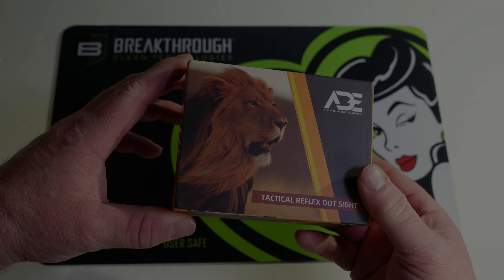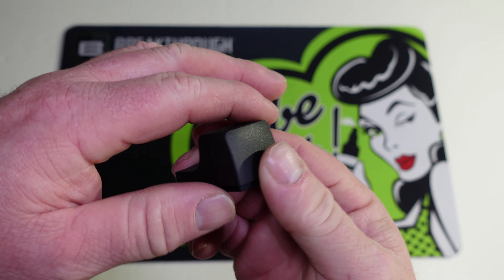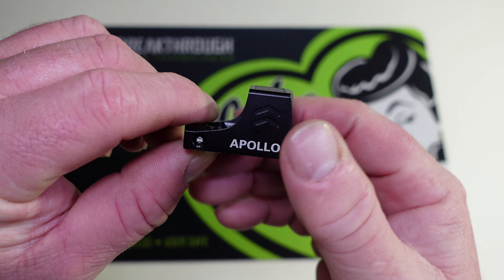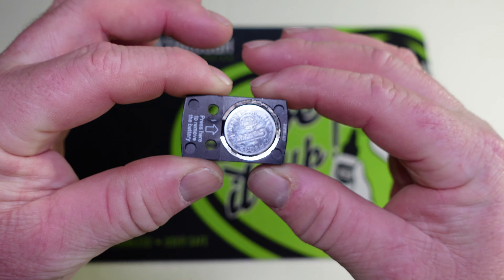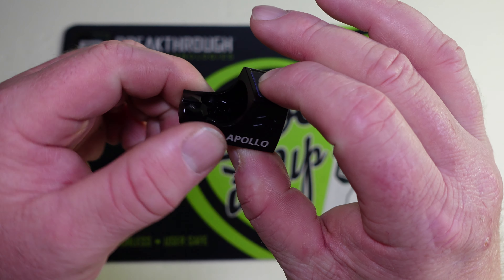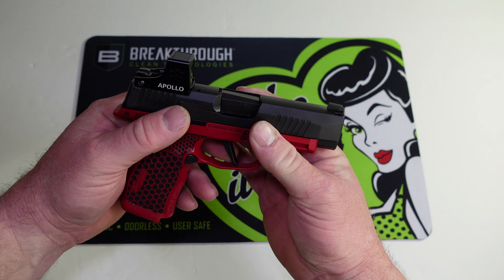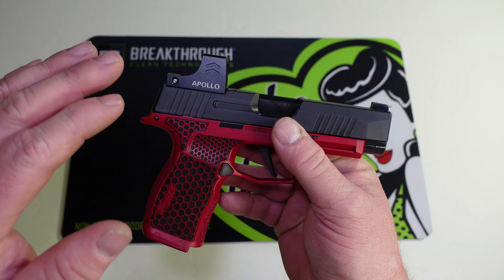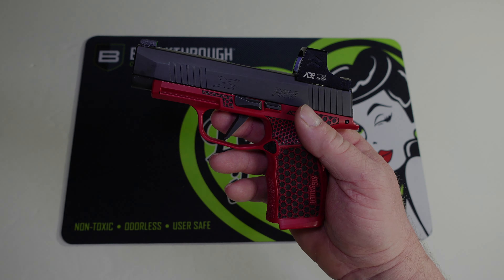ADE Apollo Pro Unboxing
Chris Does an unboxing of the ADE Apollo Pro